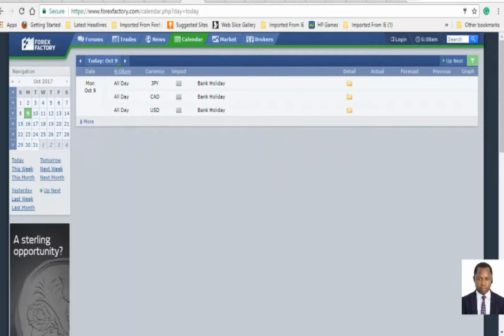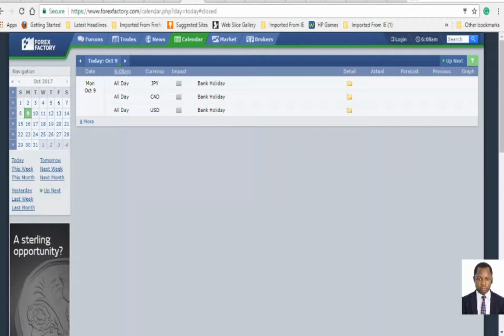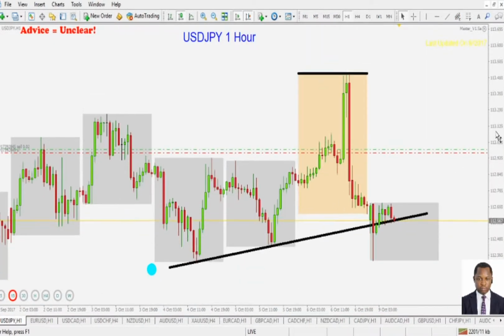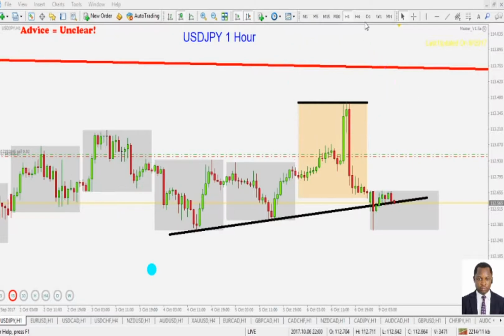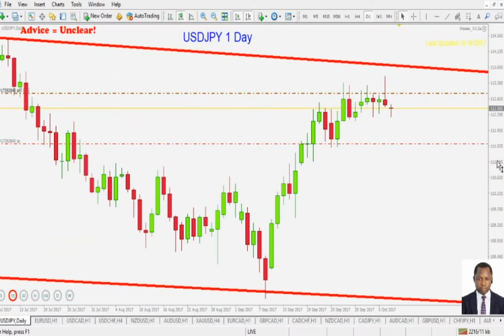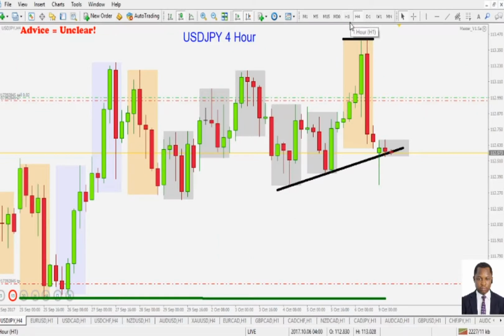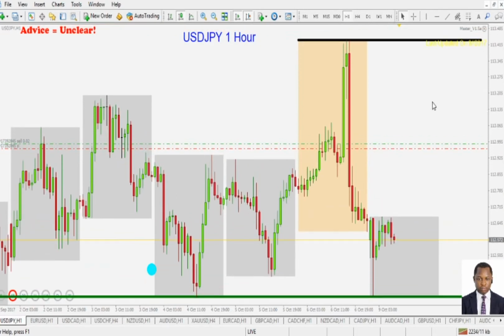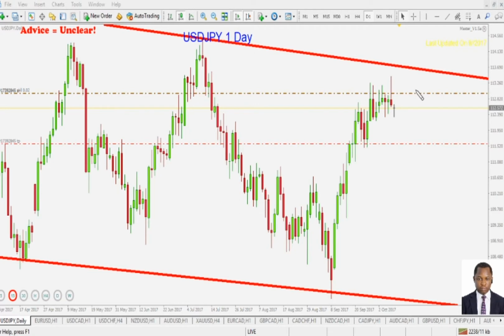USD/JPY : 9TH OCTOBER, 2017.